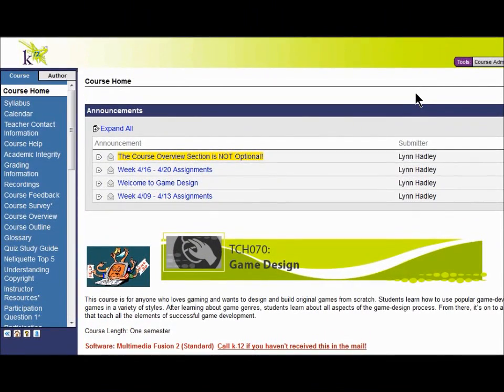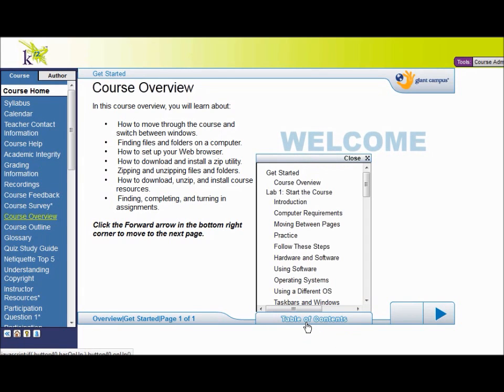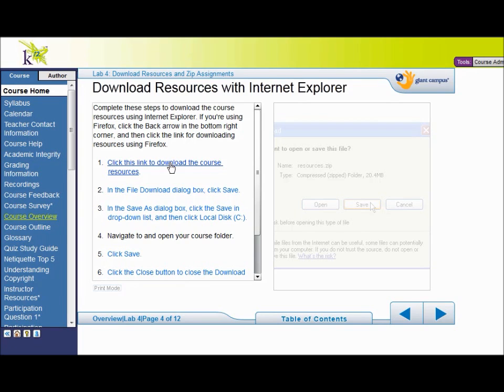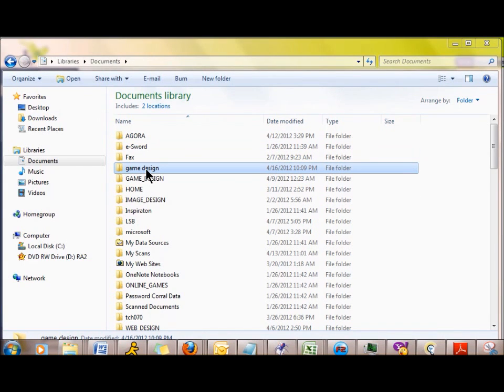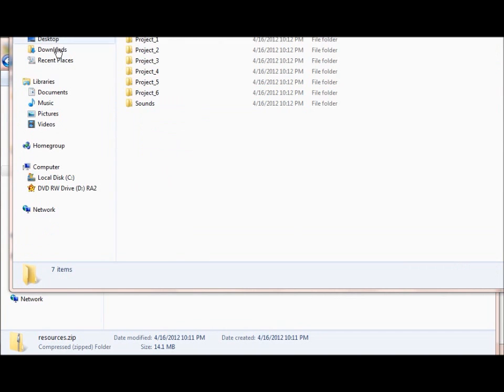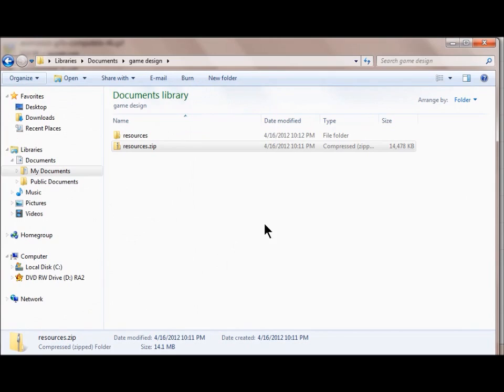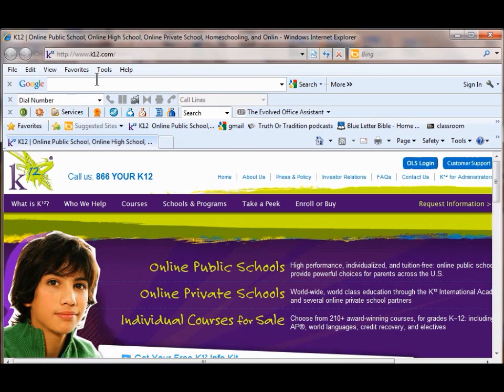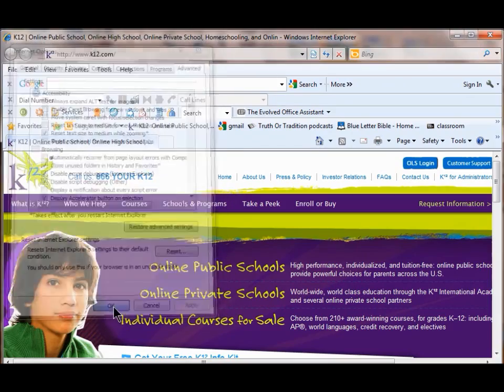TCH050 Game Design Computer Set Up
Agora Charter School. Setting up your computer for the Game Design Course.